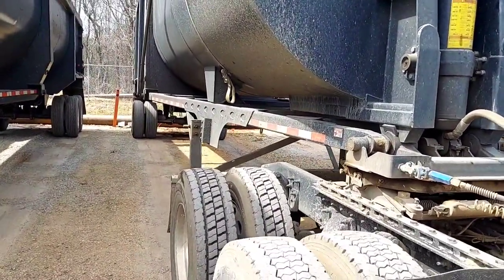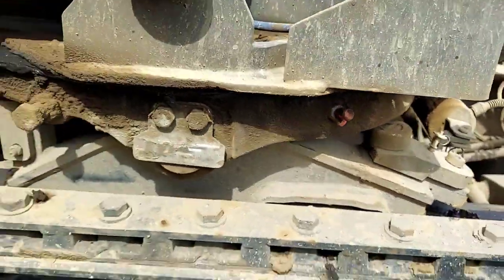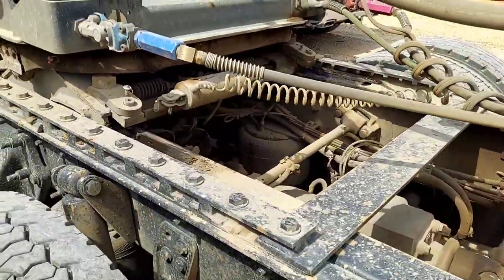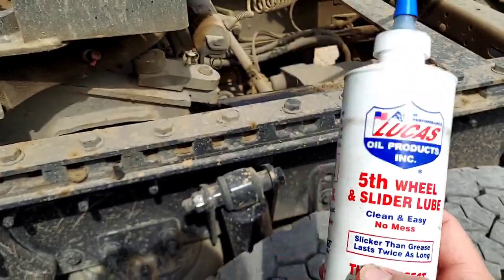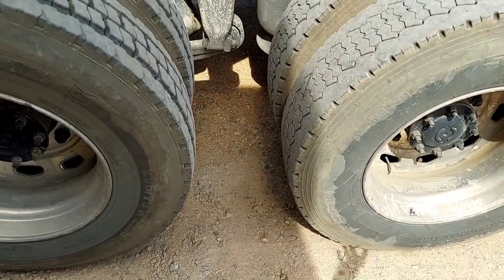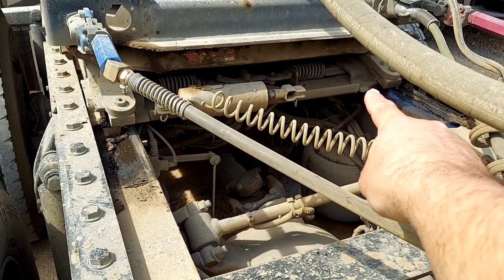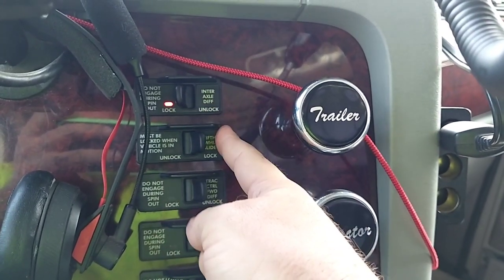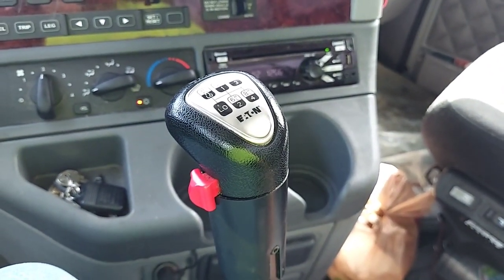How to slide your 5th wheel on a frameless End Dump.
How to easily slide your 5th wheel on a frameless end Dump trailer. This is just how I do it in a step by step fashion. Remember lots or trucks, trailers, fifth wheels, sliders, and locks are different.  This is just a guide to help you see different ways of doing, and/or help you when you advance from tandems, dry van, reefer, flat bed, ect, to an end dump.

I'm also trying some new to me editing. Please, tell me how I did down in the comment section.